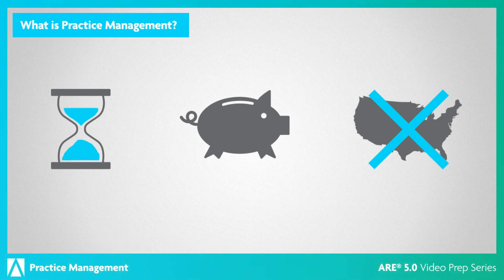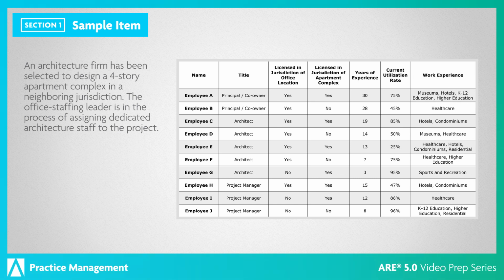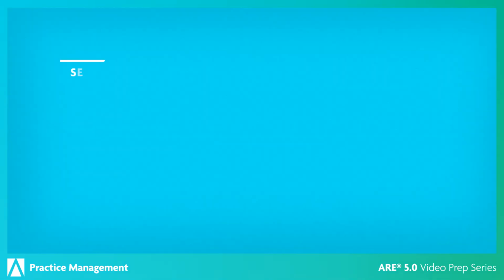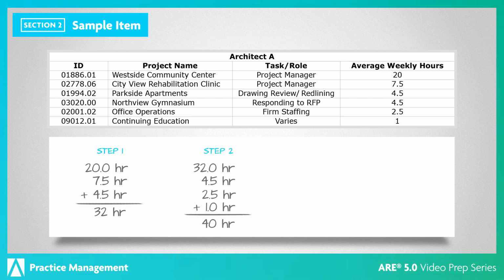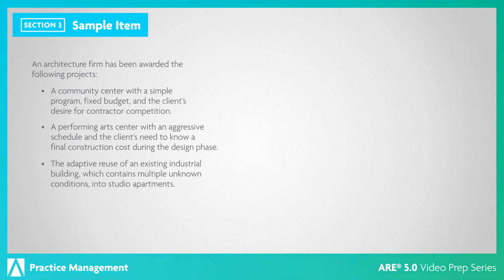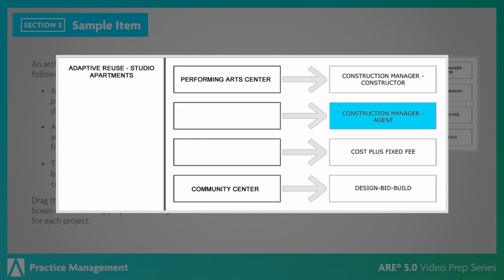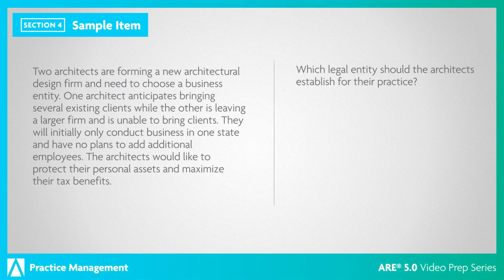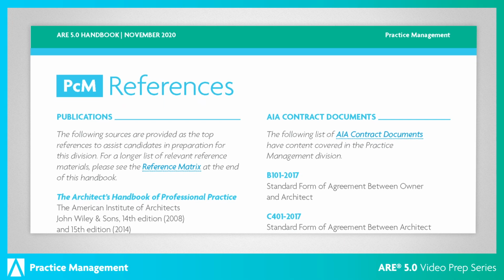ARE 5.0 Practice Management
In this video, we take an inside look at the Practice Management division, which covers topics related to running an architecture practice. Watch to learn more about division objectives, sample questions, and suggested references. Visit the ARE 5.0 Community for more tips and expert help while you prepare for the ARE